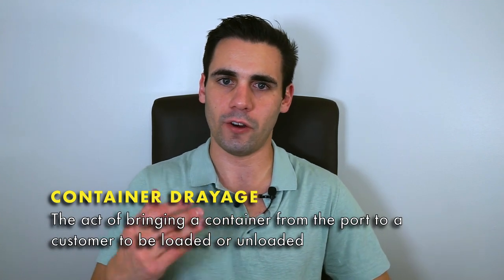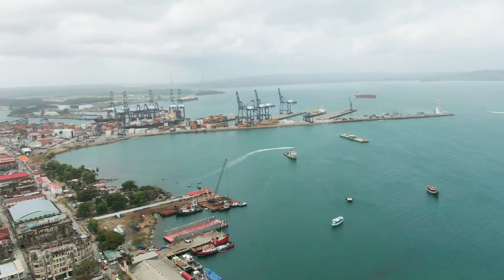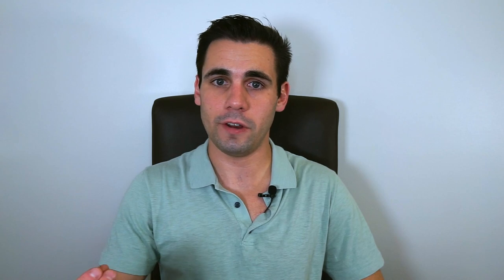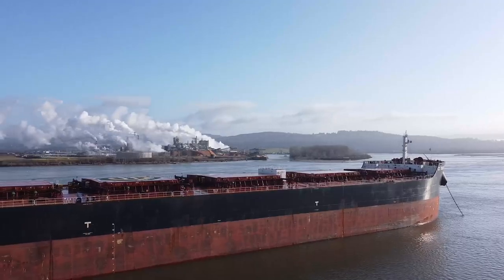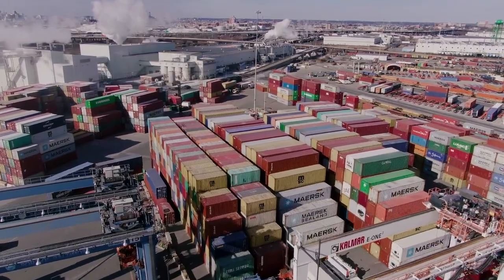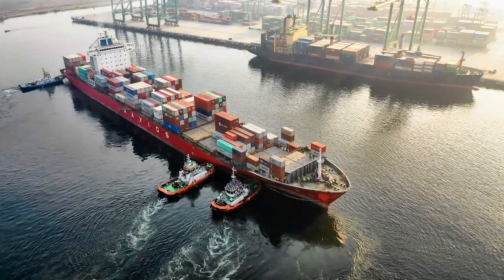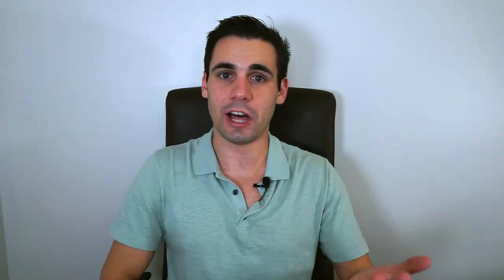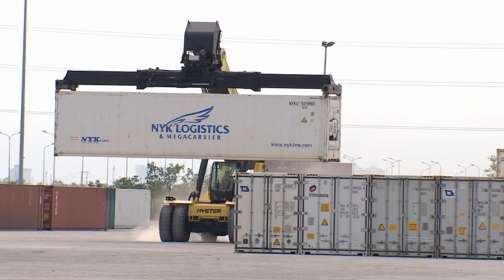What is Container Drayage | Freight Broker Edition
Every truckload starts as a container.  It’s no wonder that container drayage is one of the most sought after freight niches by freight brokers .  As a broker of 15 years, container drayage has accounted for about 30% of our business year after year, so Im excited that I have the opportunity to share it with you.

So, if you are wondering, what is container drayage?  We are going to give you an in-depth introduction to container drayage in this video.

Container drayage refers to the short-haul transportation of sea freight containers to and from ports, rail-yards and destination warehouses performed by intermodal carriers.  Drayage containers consist of both imports and exports.

This video will give you all of the in's and out's of this complicated niche including how to get started, where to find customers and more.

P.S. Whenever you’re ready… here are 3 ways I can help you grow your Freight Brokerage:

1. Join our Freightskills Academy Membership.  The first of its kind continuous support freight broker training program.  Also…it’s risk free

2. Watch my free Webinar

3. Join the Freight Broker Network and connect with Brokers who are scaling too. It’s our new Facebook community where smart broker’s learn to get more income, impact, and independence: